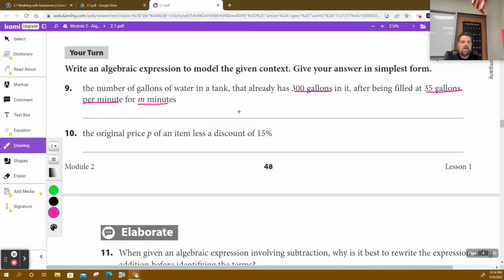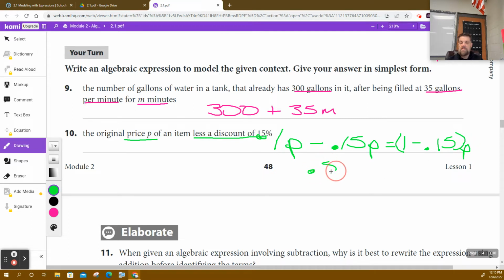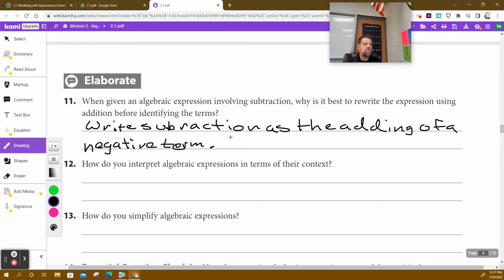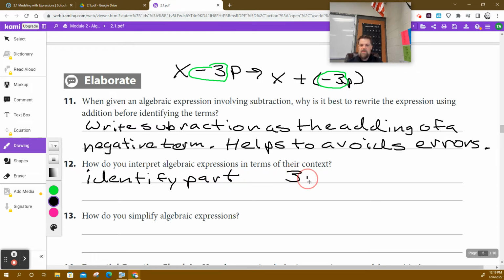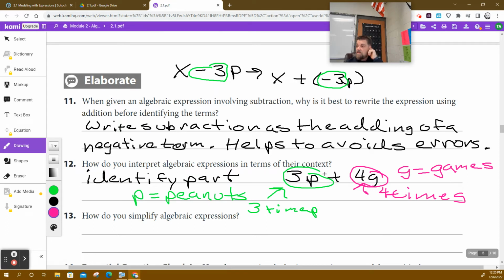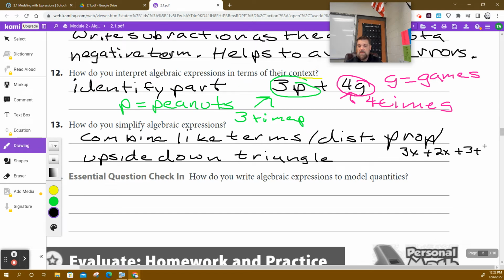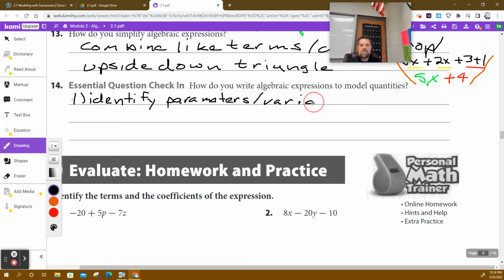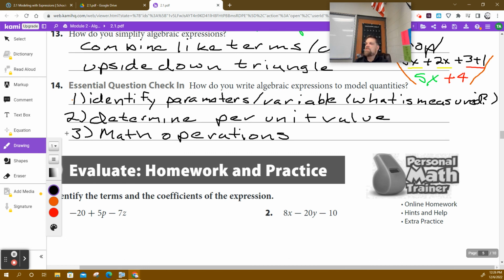Pre-Algebra 2.1 Modeling with Expressions Example 5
Tom Adams teaches his students to write mathematical models.